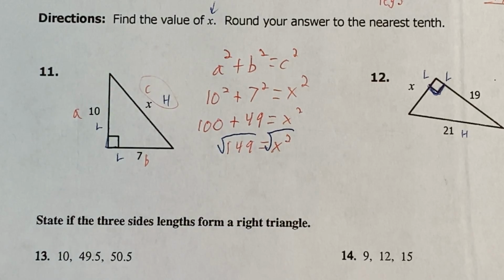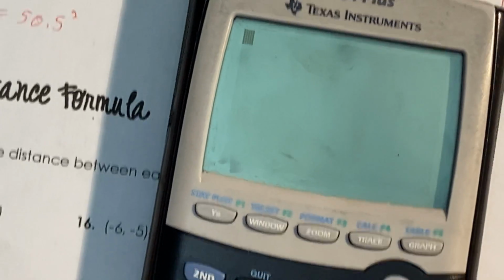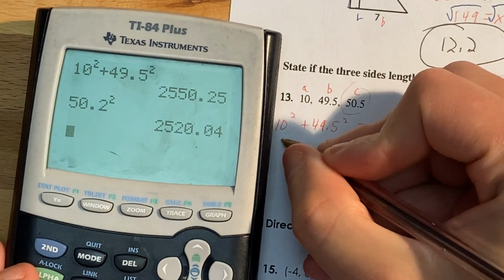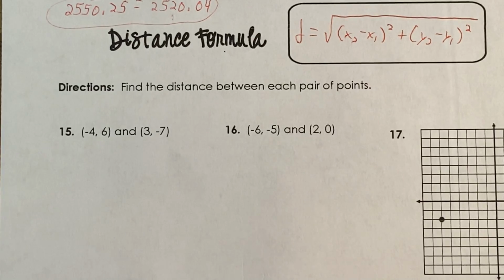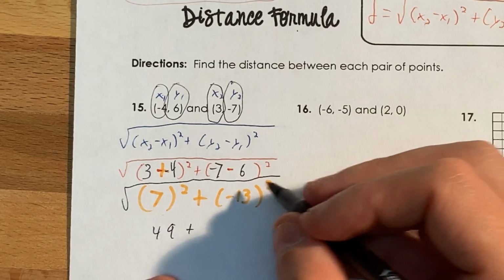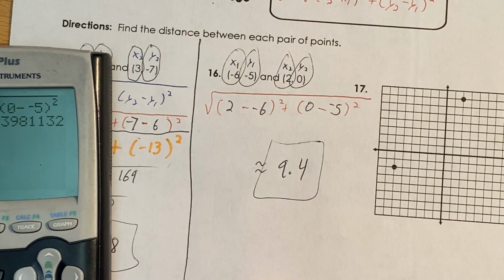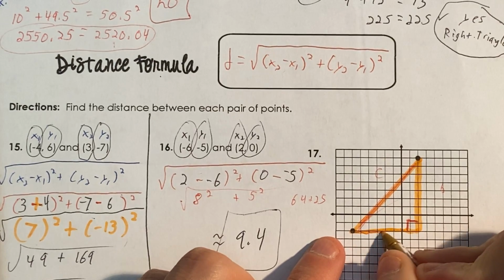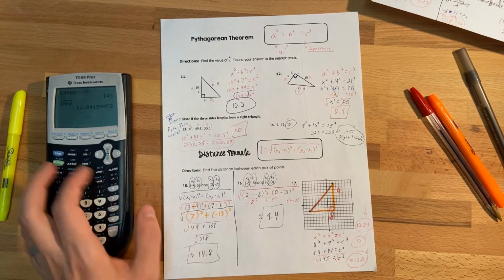Geometry Unit 1 Study Guide Part 2: Pythagorean Theroem and Distance Formula